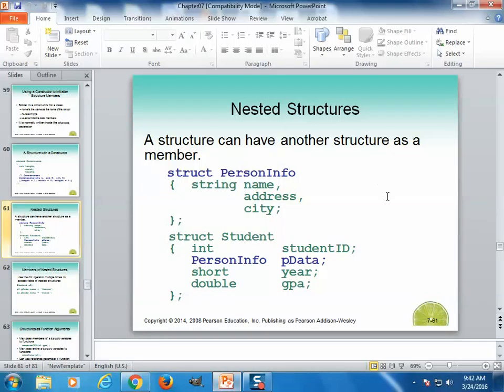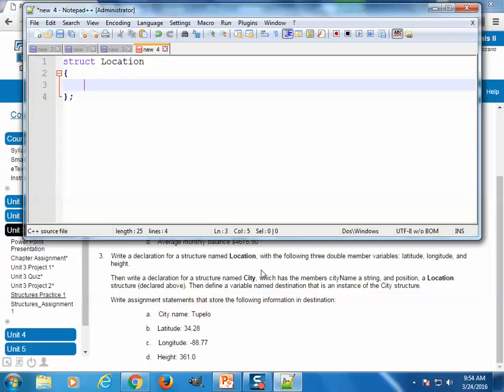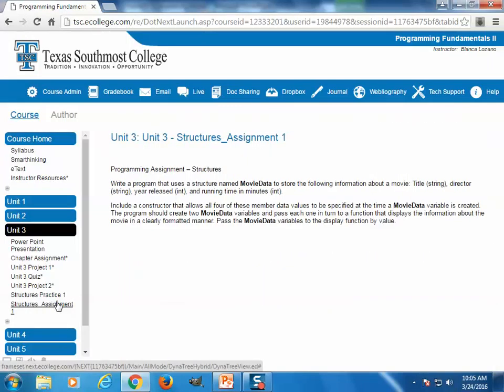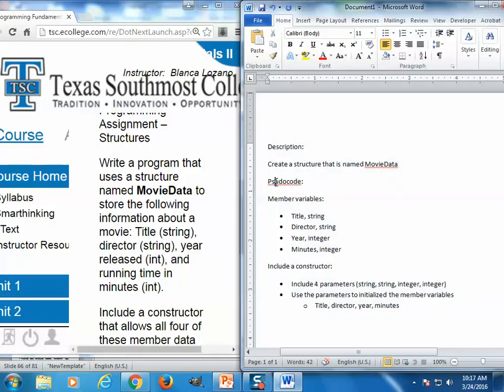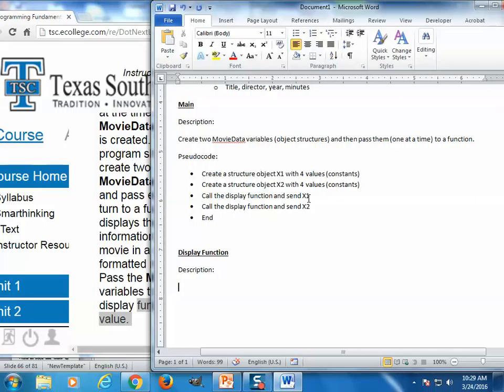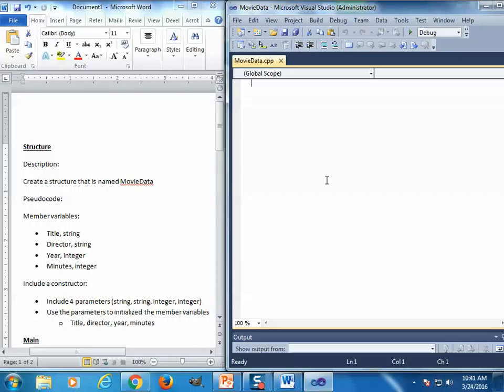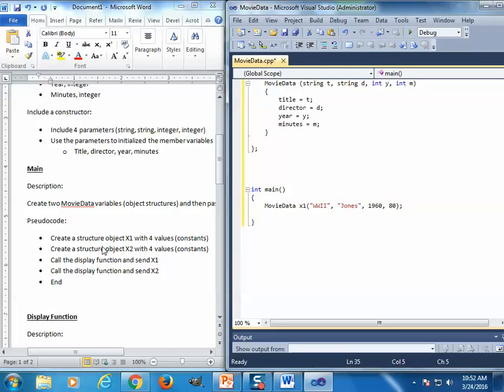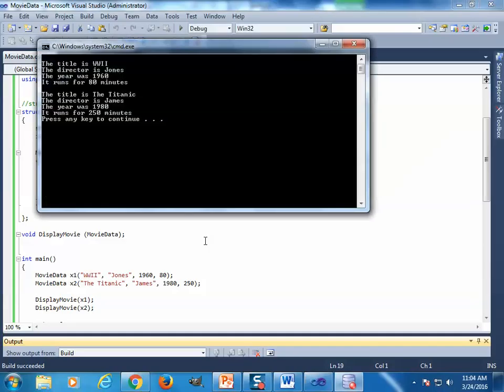Chapter 7 Structures 3/24/2016 11:07:18 AM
structures, constructors